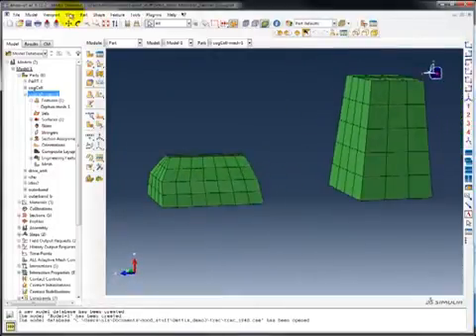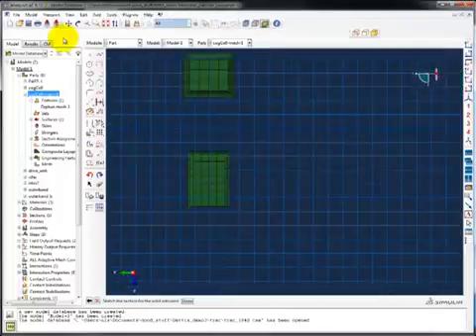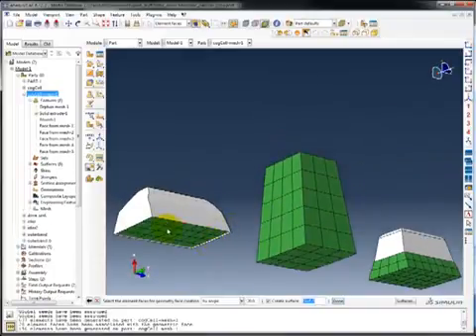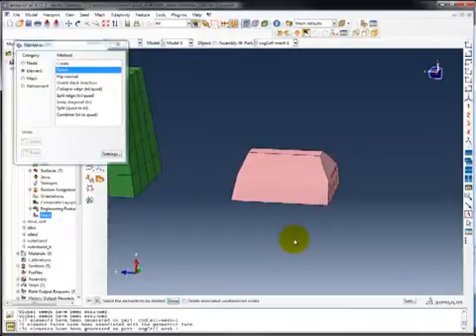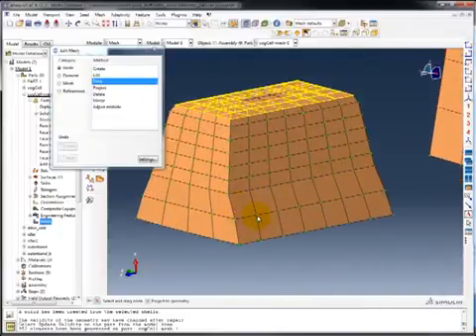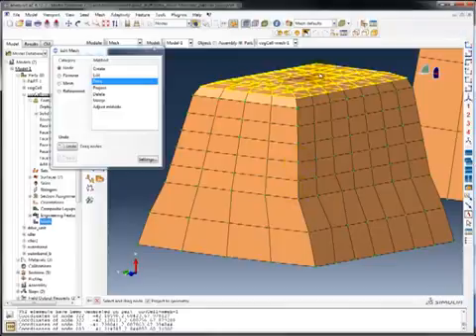Hybrid Modeling in SIMULIA Abaqus CAE